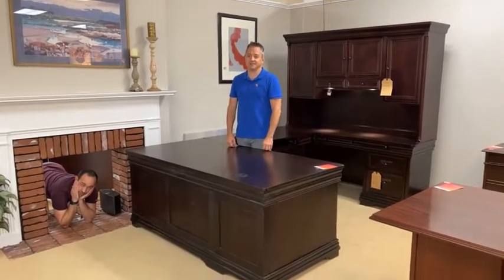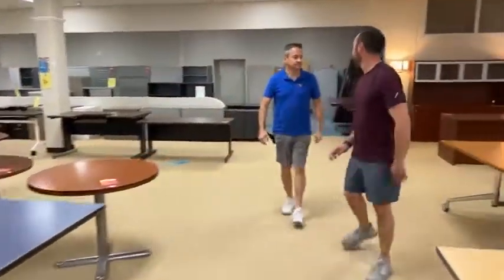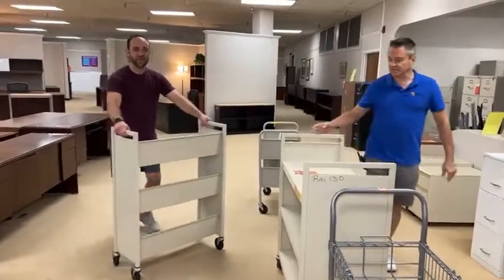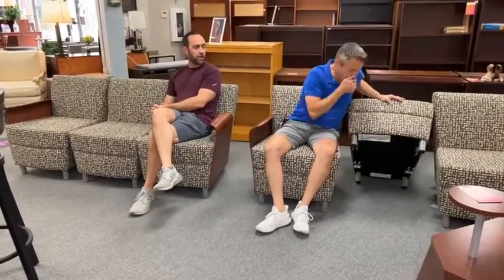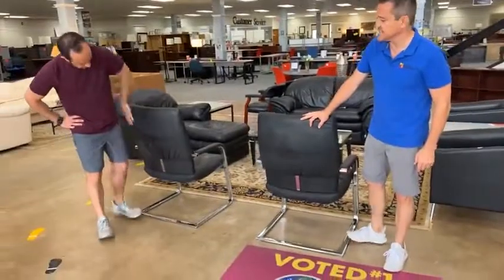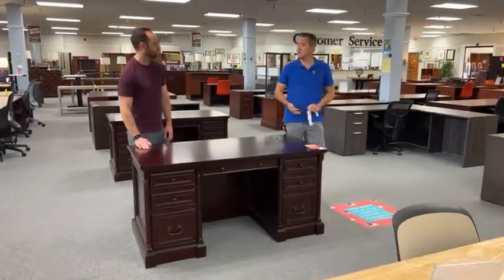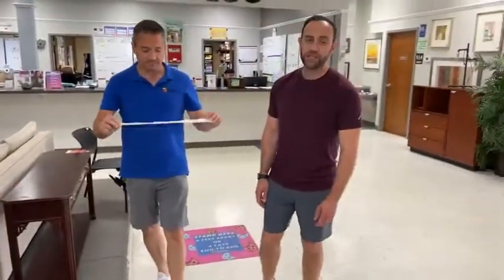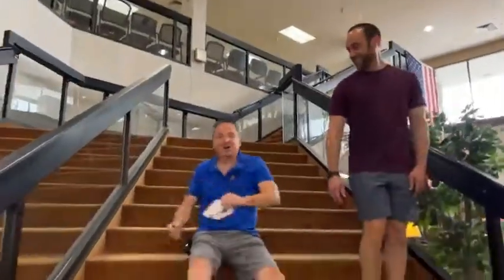04/19/2022 Office Furniture Liquidations Live Video